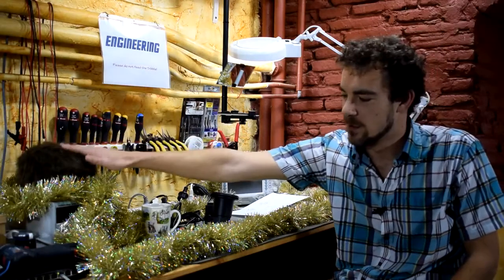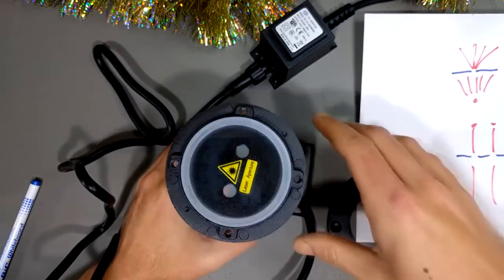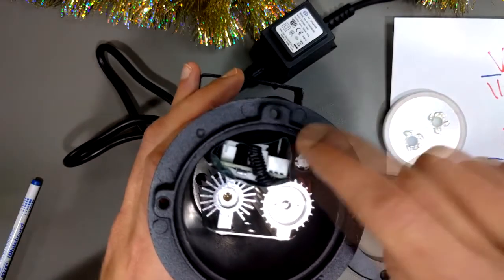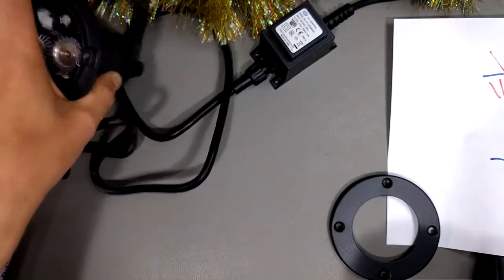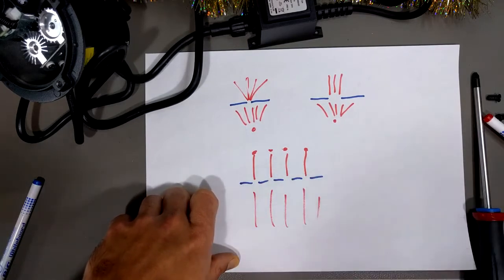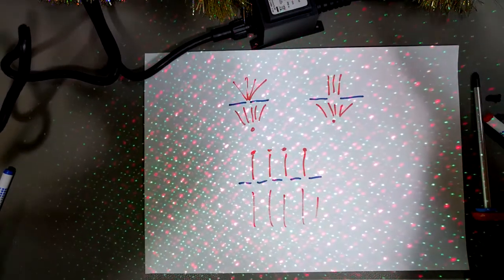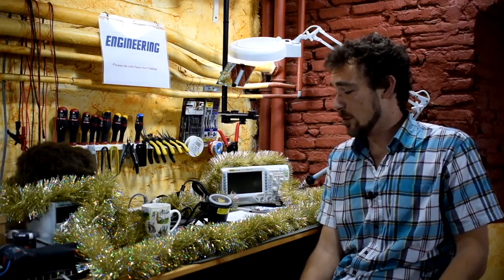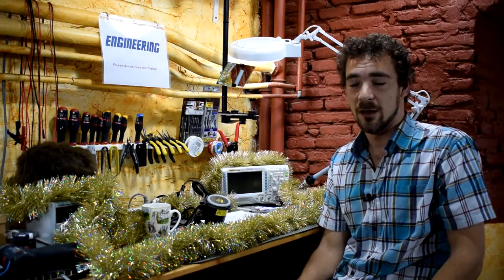How Christmas Laser Projectors Work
If you're like me, you tend to go a little Clark Griswold every Holiday Season. My current favorite holiday lighting apparatus is those sassy red/green laser projectors.

But how do they work?

It turns out they're actually pretty simple. Lasers, diffraction gratings, and Bob's your Uncle.

You'll have to forgive the explanation of diffraction gratings. The truth is, it's a hairy subject involving diffraction, refraction, constructive interference, destructive interference, blah blah blah...

Don't want to make anyone's head explode on Christmas Eve, including mine. But, you get the idea!